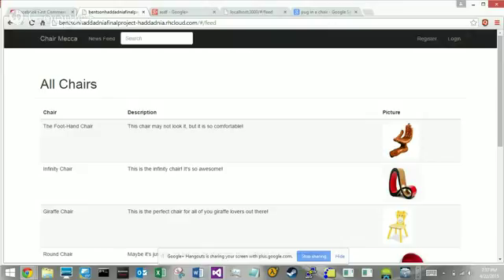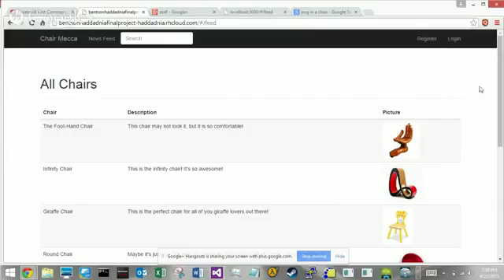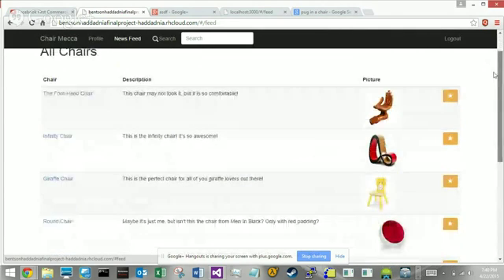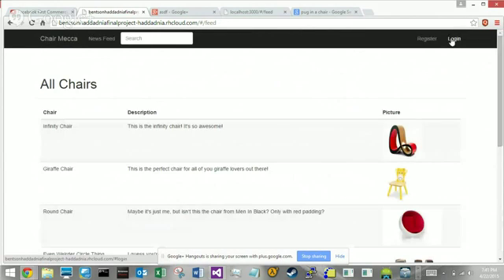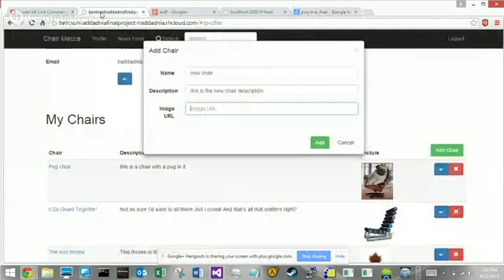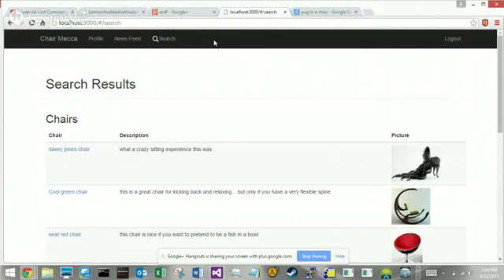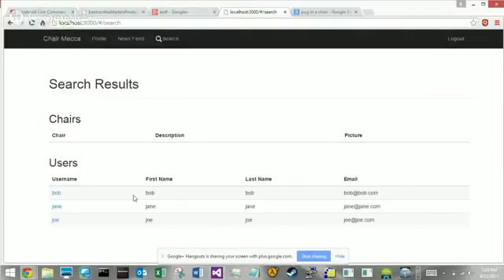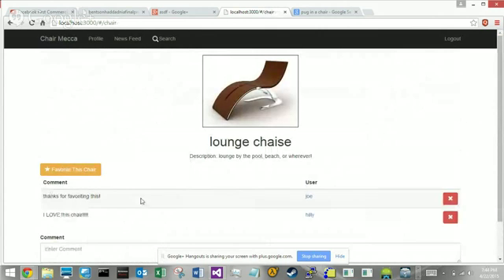CS4550 Final Project Bentson Haddadni